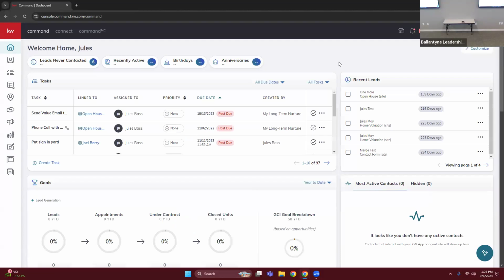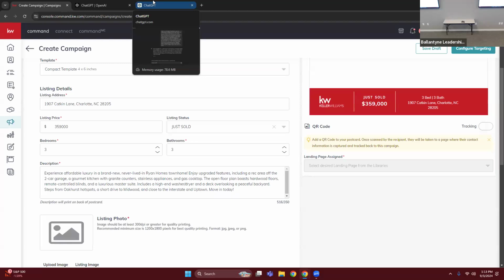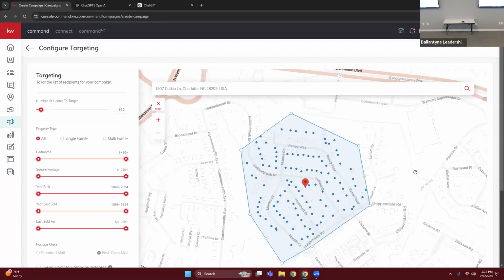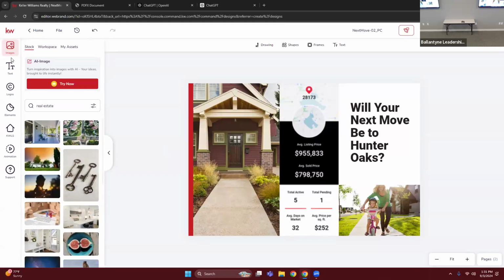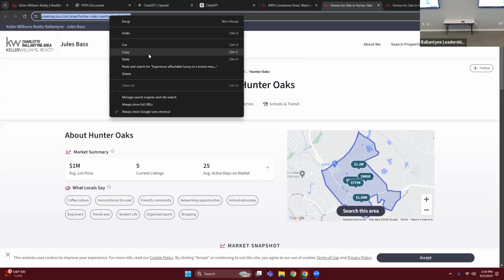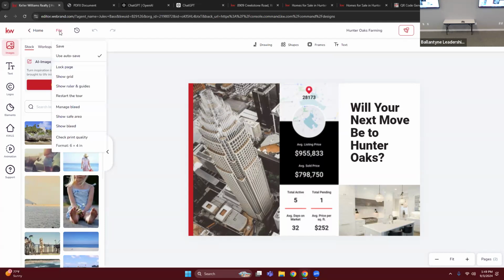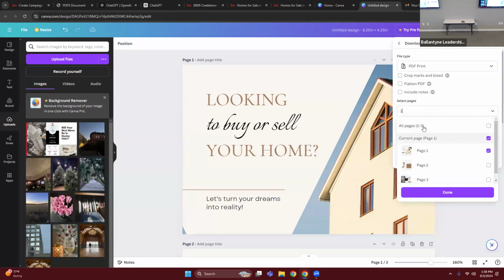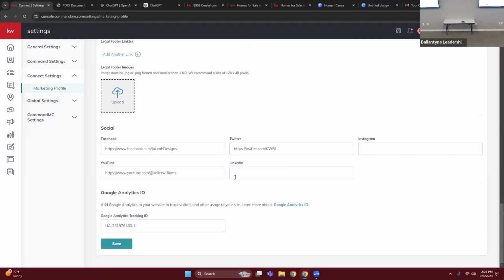*New Agents* Mailer Marketing with JuLeah Designs - September 3rd, 2024